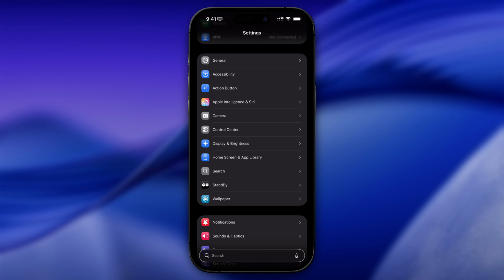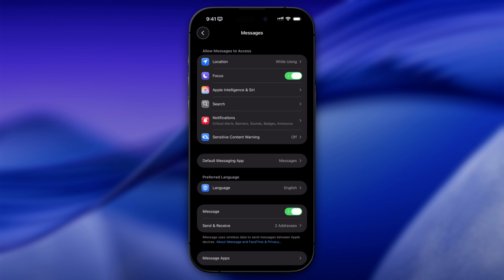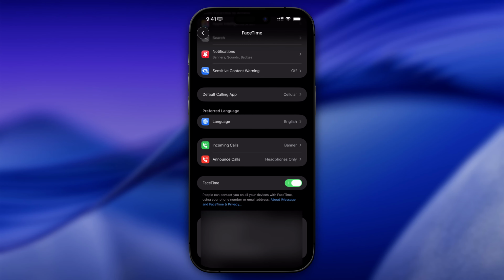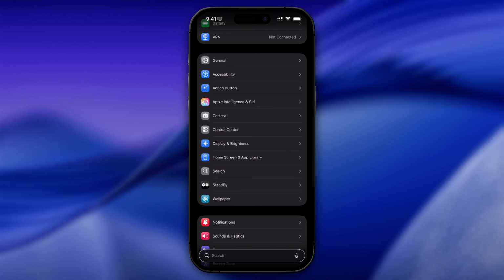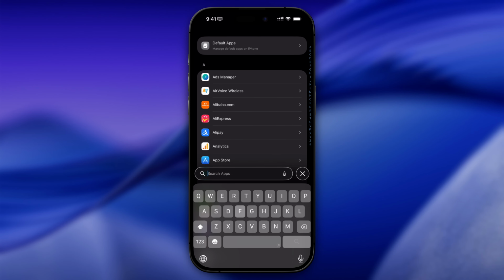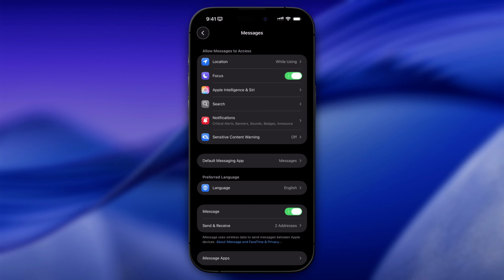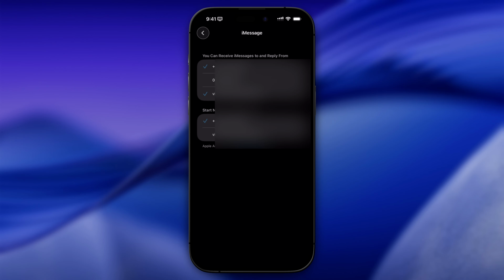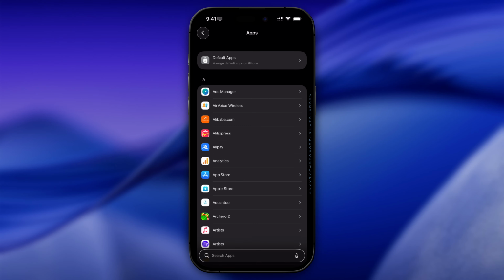How To Fix Phone Number Unavailable for iMessage and FaceTime in iOS (2026 Updated Tutorial)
Learn how to effortlessly resolve the phone number unavailable for iMessage and FaceTime error on iOS with our updated 2026 tutorial.